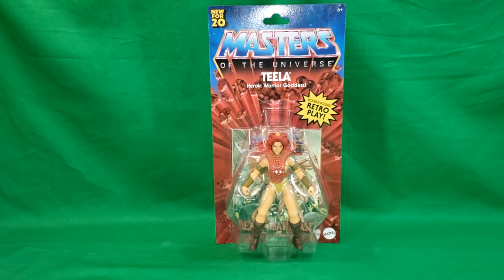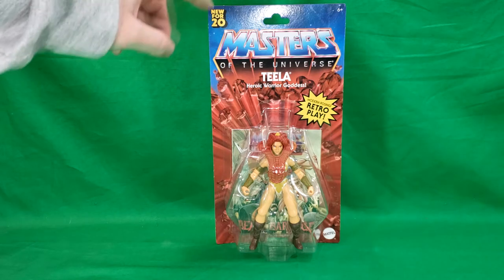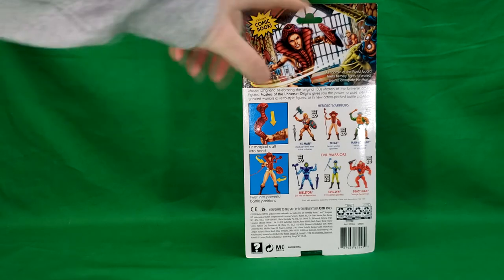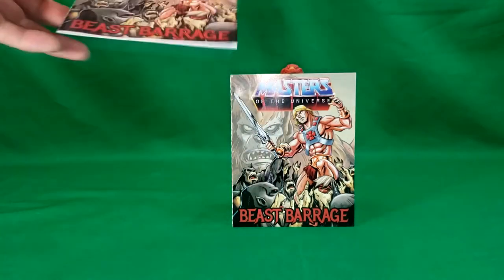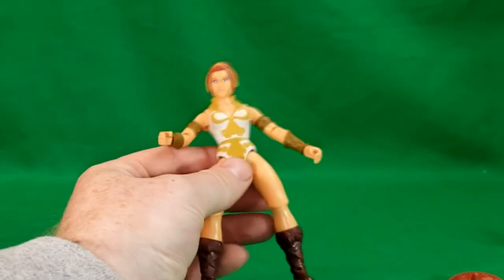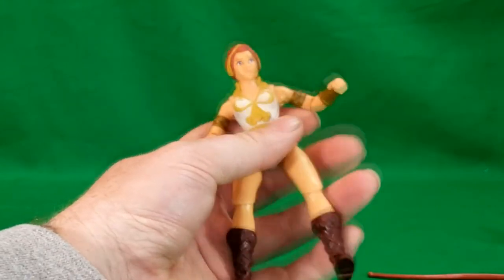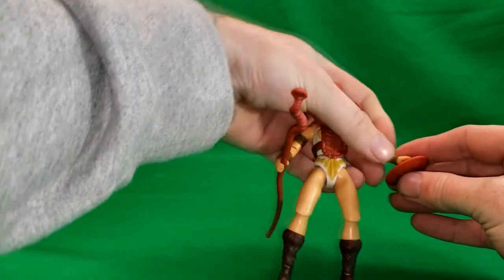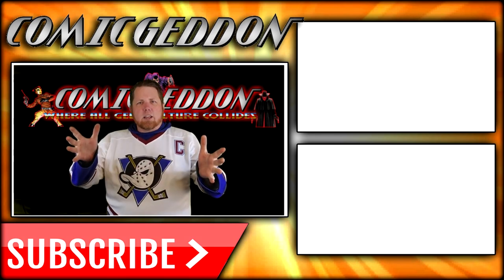Masters of the Universe Origins Teela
Masters of the Universe Origins Teela The Heroic Warrior Goddess